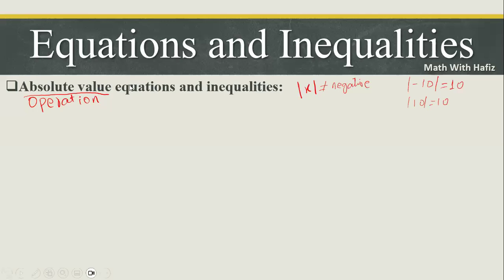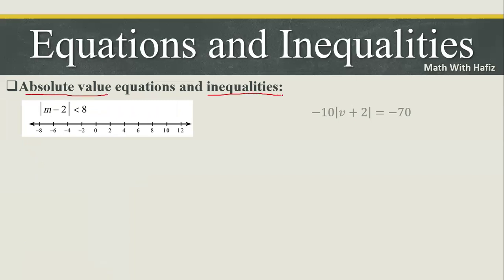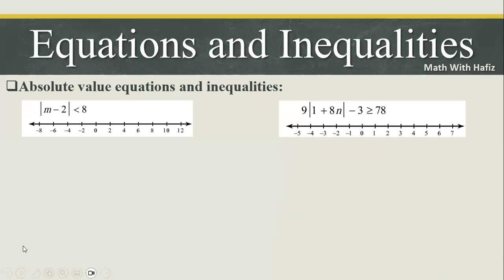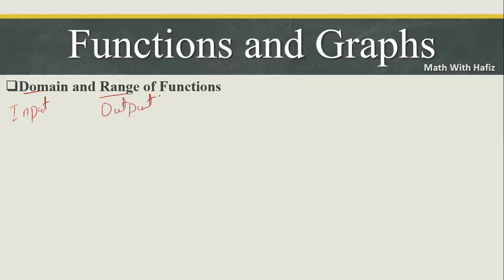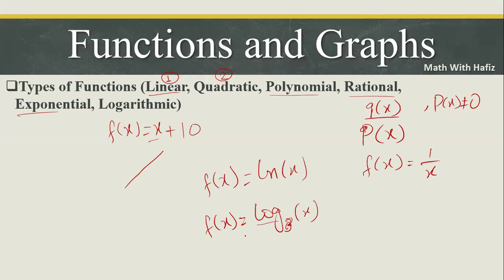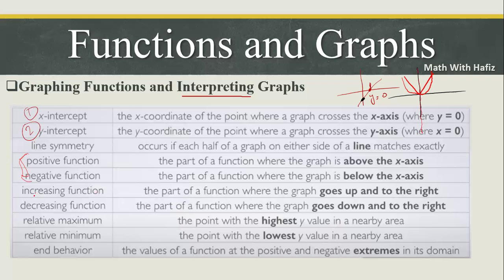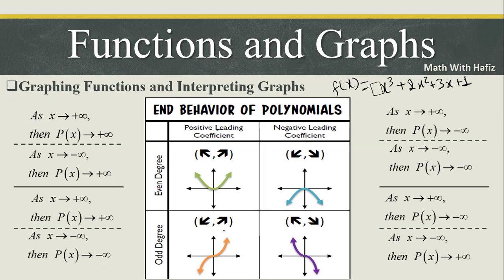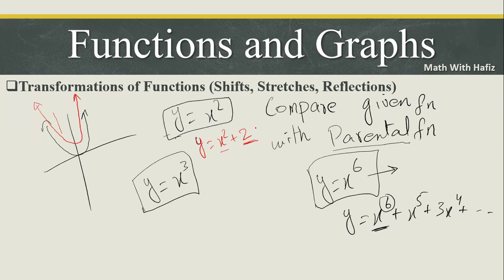Absolute Value Equations and Inequalities | Functions and Their Graphs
In this video, we dive into two critical topics in mathematics that are essential for understanding more advanced concepts:

Absolute Value Equations and Inequalities: Learn how to solve equations and inequalities involving absolute values. We’ll walk through key principles and techniques that help you understand how absolute values influence equations and how to represent their solutions graphically.

Functions and Their Graphs: Explore a comprehensive chapter on functions, including their properties, types, and how to graph them. We cover essential concepts such as domain, range, intercepts, and asymptotes, as well as different types of functions like linear, quadratic, polynomial, and more. Understanding functions and their graphs is a fundamental skill for progressing in higher-level math and calculus.

Whether you are preparing for exams, enhancing your math skills, or just curious about these important topics, this video will equip you with the knowledge you need.